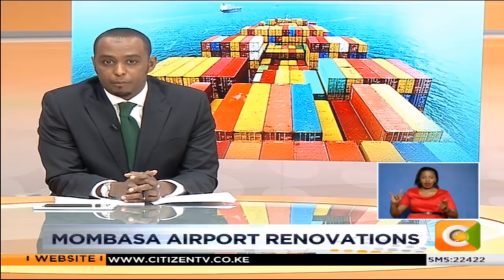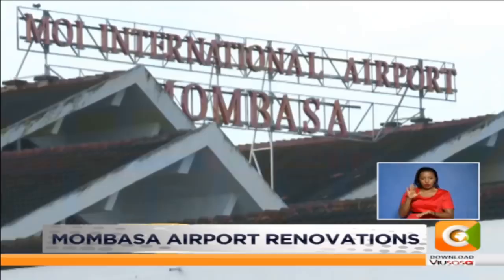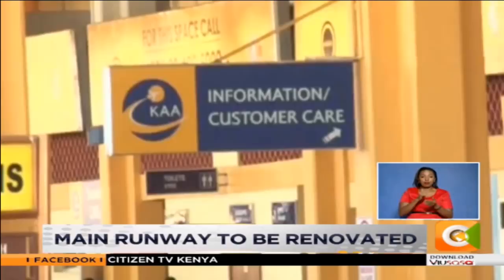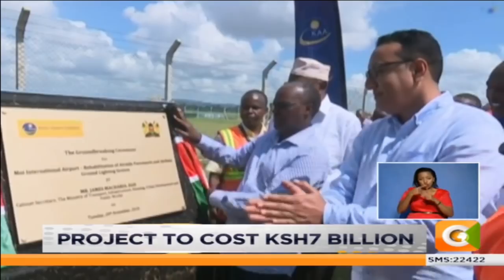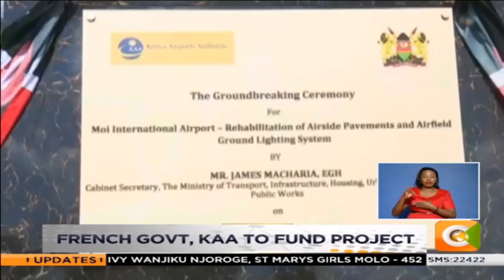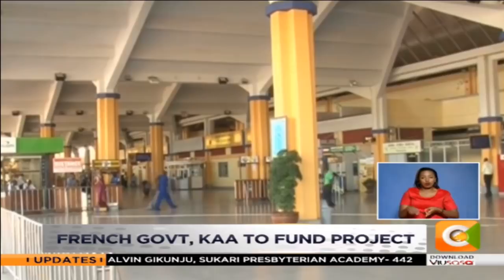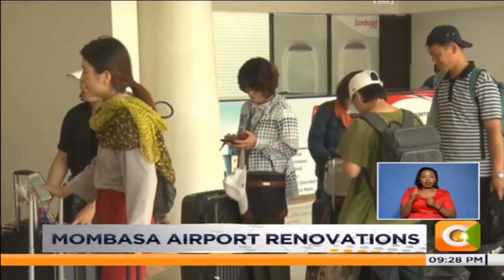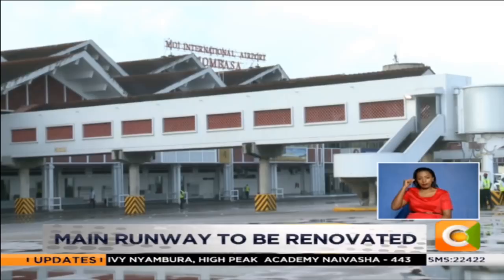Mombasa Airport renovations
Moi International Airport Mombasa is set for a two year renovation. The 7 billion shilling project is funded by the French Development Agency and Kenya Airports Authority.